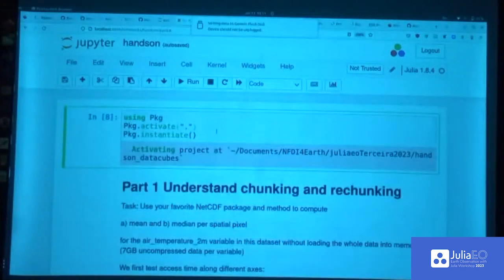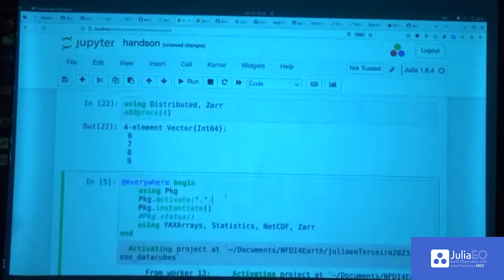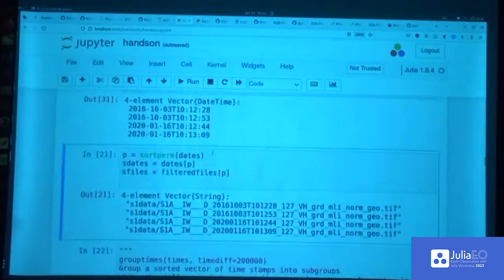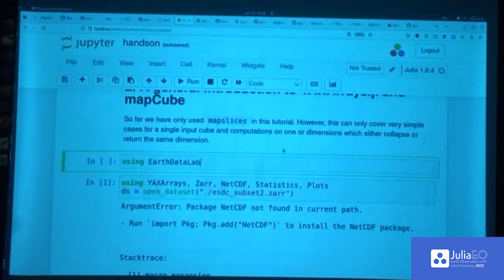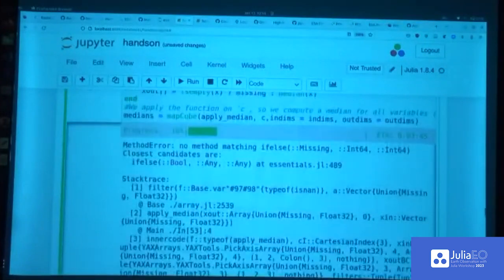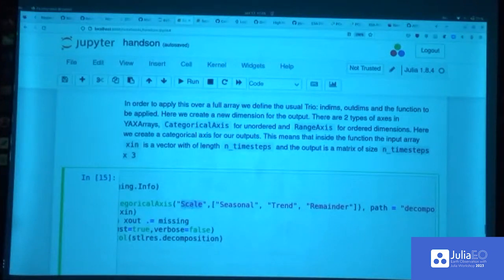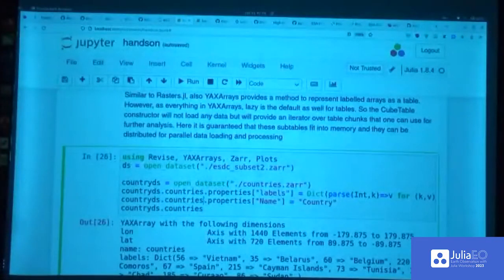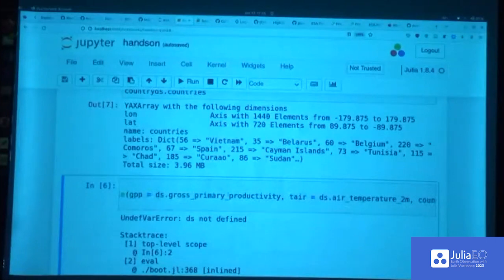Datacubes for High Resolution EO Data F Cremer JuliaEO 2023